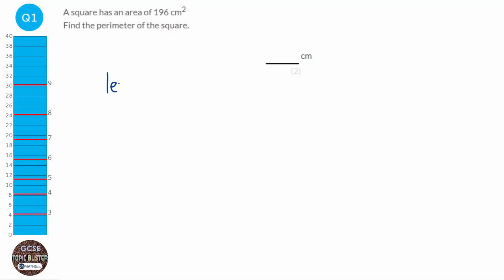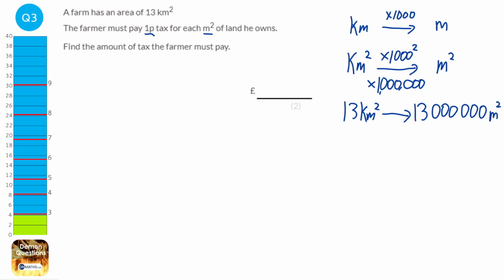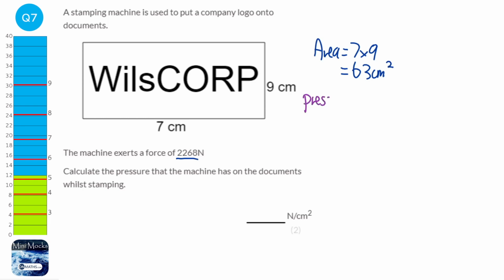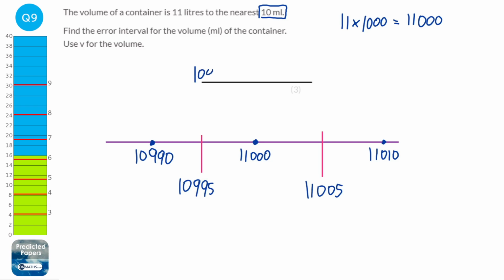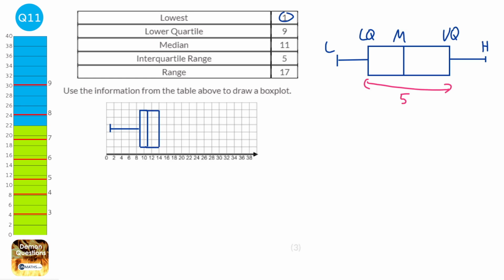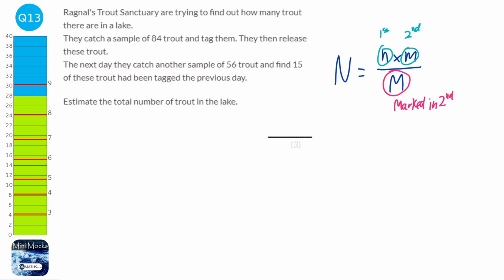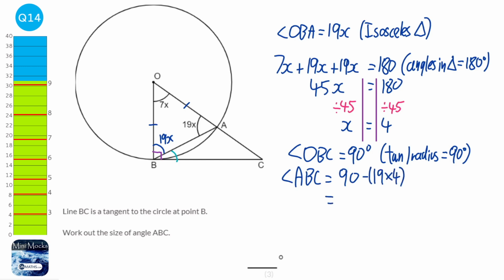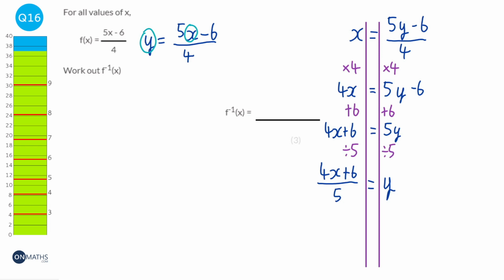Advance Information Edexcel Paper 2 Higher Predicted Maths GCSE (June 2022) 1MA1-2H (45 Min Paper B)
This is the OnMaths.com predicted paper using the advance information for June 2022 Edexcel Maths GCSE Higher Paper 2.

00:00 Introduction
00:24 Q1 Area and Perimeter: Find Square Perimeter From Area
01:34 Q2 Expand/Factorise Linear: Expand and Simplify Two Linear Brackets
02:42 Q3 Similarity And Congruence: Convert Area Units In Functional (km2 to m2)
04:13 Q4 Solving Linear Equations: Find x From Angle On A Point
05:01 Q5 Venn Diagrams: Find Probability In Three-Way Venn
05:54 Q6 Venn Diagrams: Complete Full
06:53 Q7 Compound Measures: Finding Pressure
07:44 Q8 Expand/Factorise Linear: Find Length Of Rectangle From Area With Algebra
09:19 Q9 Accuracy: Find Error Interval (Different Units)
11:03 Q10 Algebraic Indices: Find Area Of Square Given Perimeter Using Algebraic Indices
12:37 Q11 Cumulative Frequency: Construct Boxplot From IQR and Range
14:29 Q12 Further Trigonometry: Sine Rule Find Length
16:25 Q13 Handling Data: Capture-Recapture
18:16 Q14 Circle Theorems: Find Angle Using Circle Theorem With Only Expressions
20:51 Q15 Further Trigonometry: Transform Trigonometric Graph y = -af(x)
23:00 Q16 Function Notation: Find Advanced Inverse Function
24:26 Outro